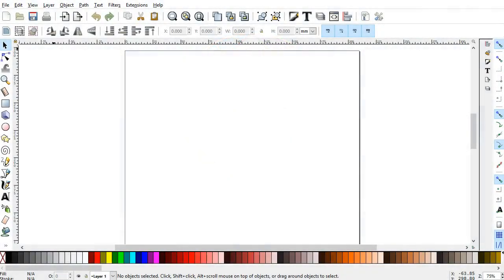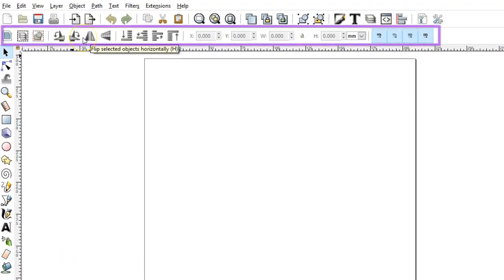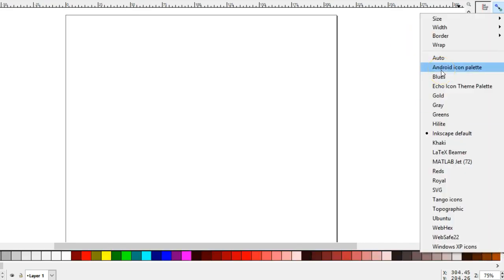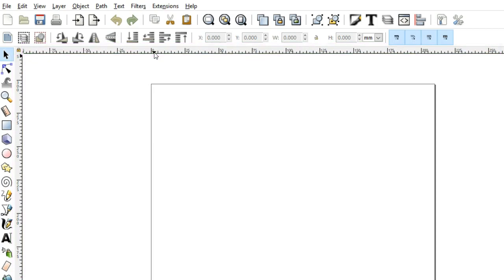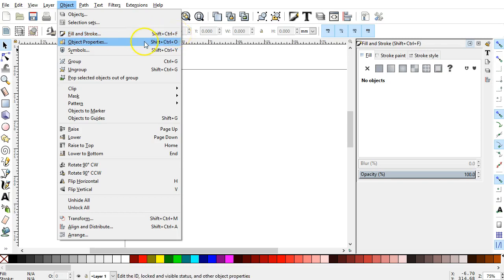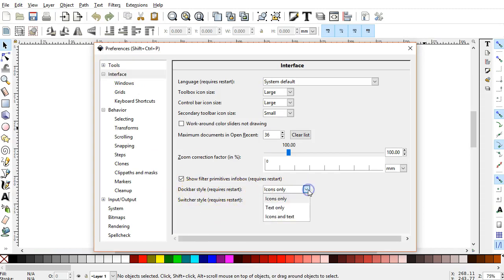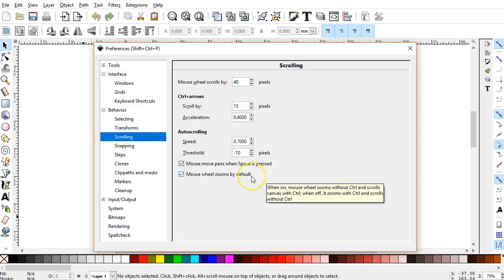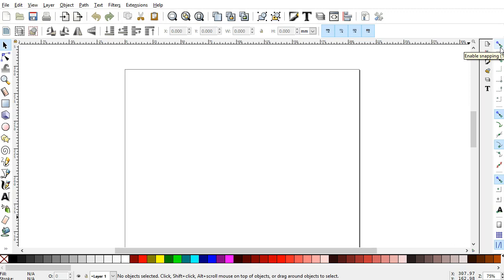Inkscape Interface Overview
If GIMP is the Photoshop of free software, then Inkscape is the free equivalent of Adobe Illustrator. Inkscape was designed to create scalable vector graphics. It has amazing capabilities for a free program!